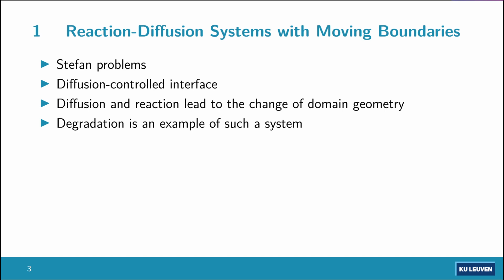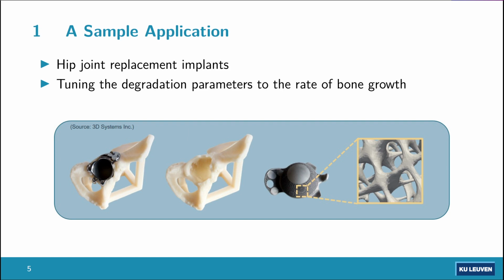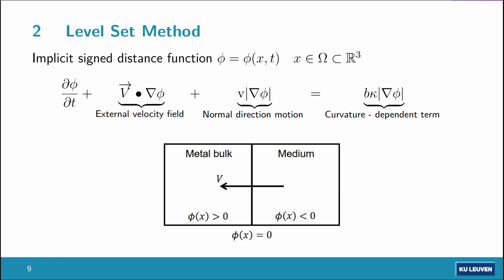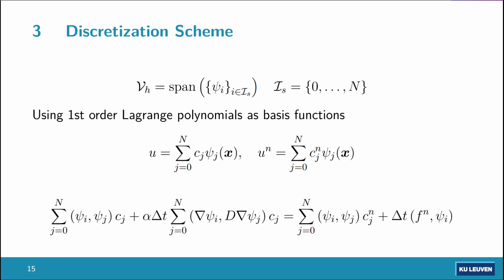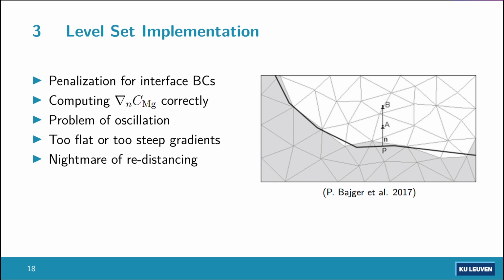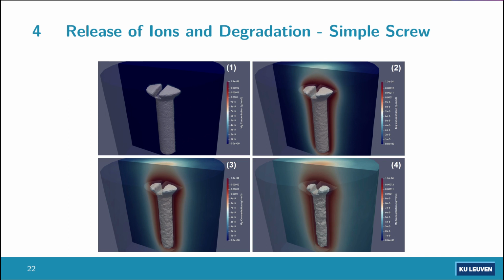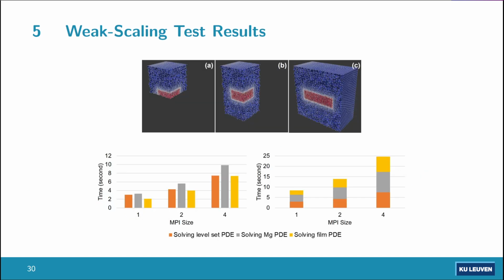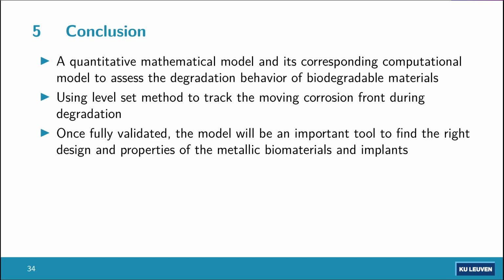High-performance numerical simulation of biodegradation process with moving boundaries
This is an overview of my presentation at the FreeFEM days, 11th edition, Paris, France, December 2019.